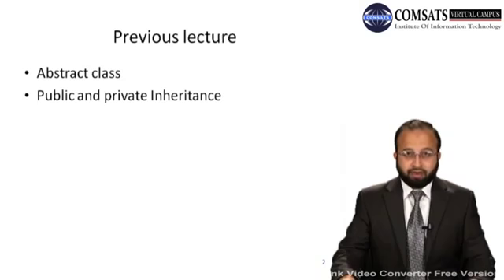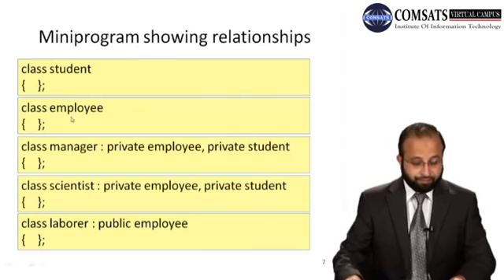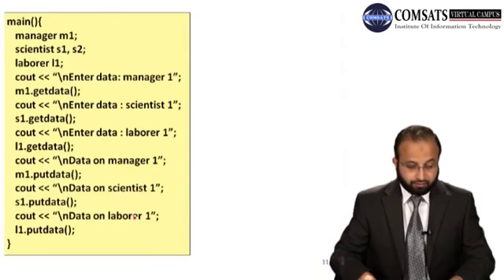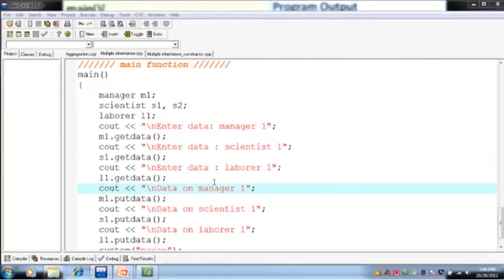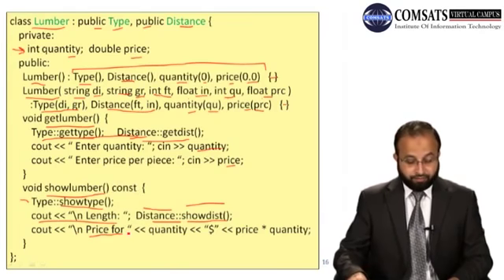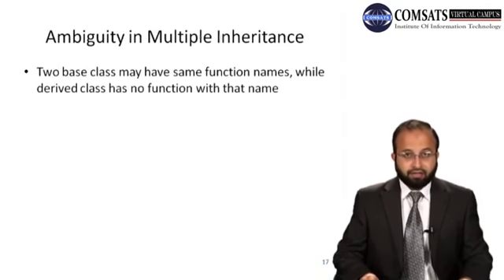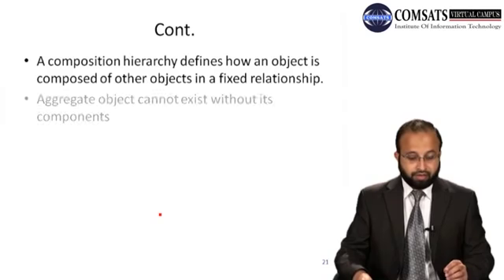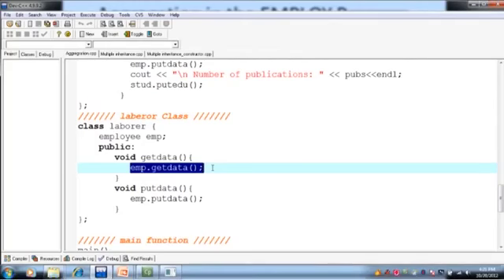Object Oriented Programming Hindi Urdu in C++ LECTURE 16